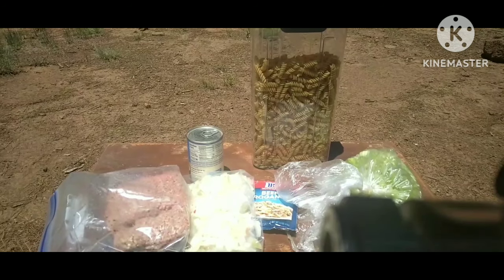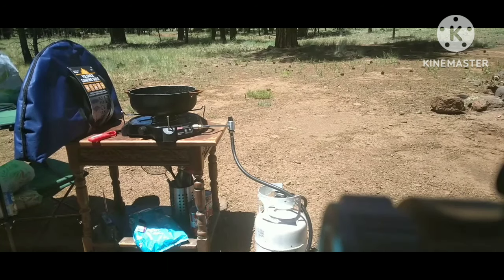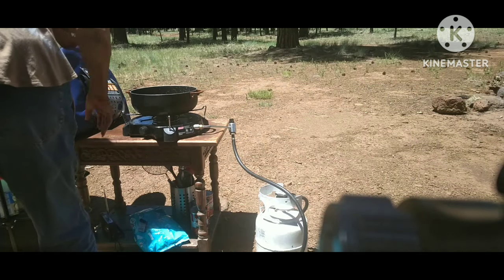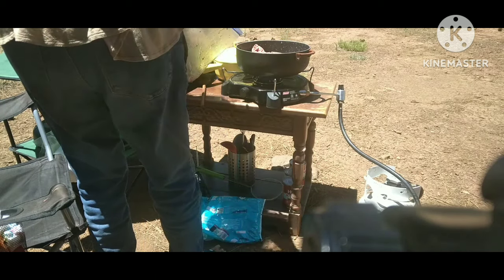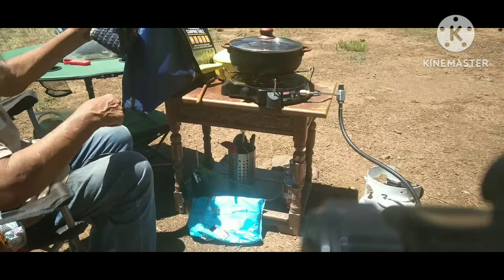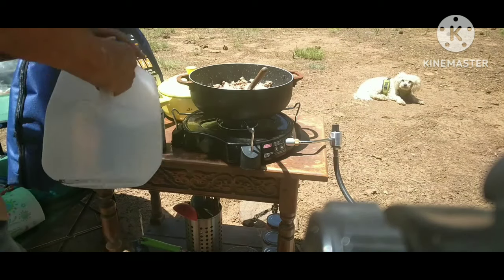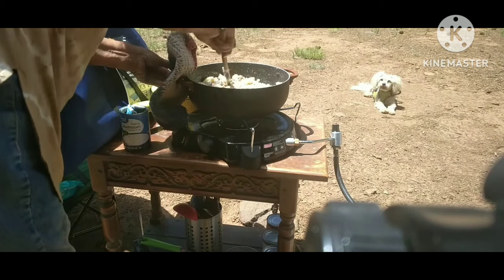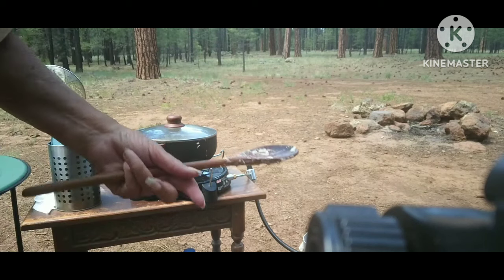Van life: cooking outside is different. poor Man's stroganoff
Rolling Cabinet:

Nano tape double sided:

Tension Rods

Windshield cover

French cleat hangers

CENOZ 150 PCS Canvas Snap Kit Tool, Metal Screws Snaps Marine Grade 3/8" Socket Stainless Steel Boat Canvas Snaps with 2 PCS Setting ...

12" Gas Cooktops, 2 Burner Drop-in Propane/Natural Gas Cooker, 12 Inch Stainless Steel Gas Stove Top Dual Fuel Easy to Clean (12Wx20L)

Alpicool G22 Portable Refrigerator 23 Quart Vehicle, Car, Truck, RV, Mini fridge freezer for Driving, Travel, Fishing, Outdoor -12/24...
KXLife Flexible Curtain Ceiling Track, Curved Ceiling

Track for Curtains, Hospital Curtain Track System, Room Divider Curtain Track(1...

slim line 1.25 gal water container

Chicken Brooder heater

Solar cables/connectors:

Coleman 1 burner stove

Allpowers 600w power station:

3 tier adjustable metal shelf

My wish list:

Any gift card such as Visa, Flying A gas cards, any kind of gas card. Something I can use for everyday living.
please mail them to my address below.

or super thanks .

 Lindy Moore
 1520 E. Covell Blvd. -Ste B5-345